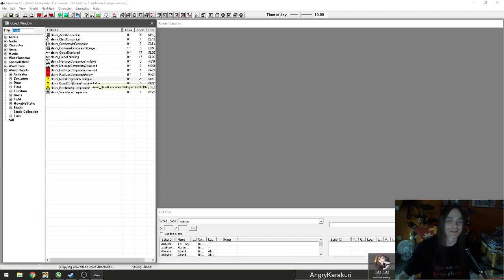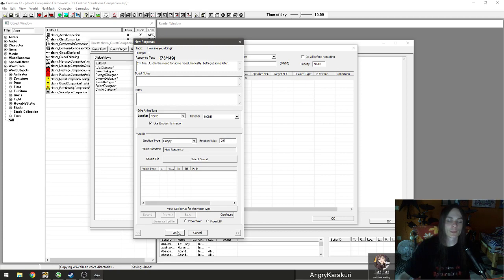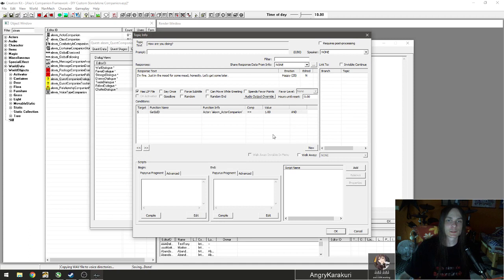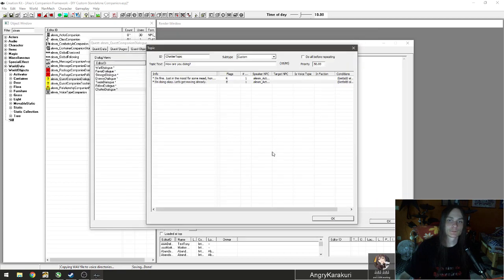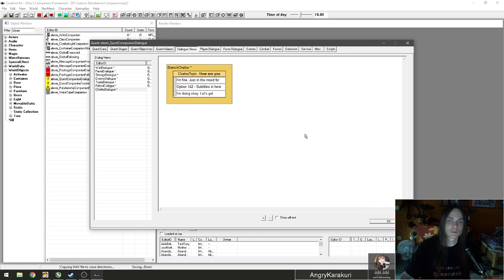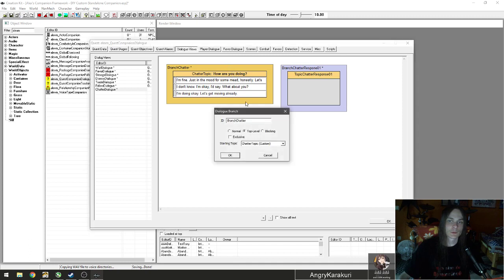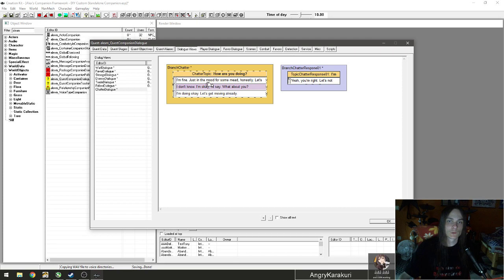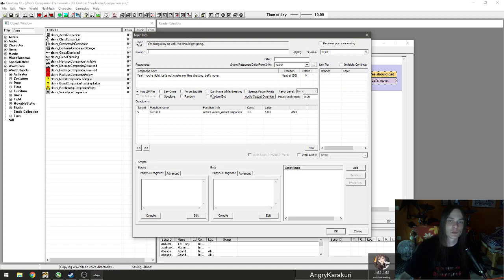Alex's Companion Framework - [Part 12] Small Custom Dialogue